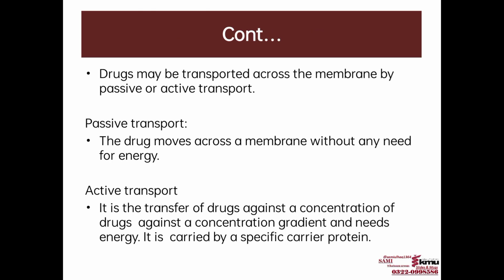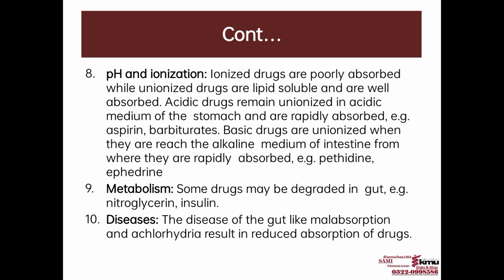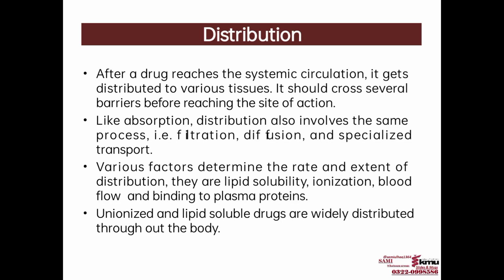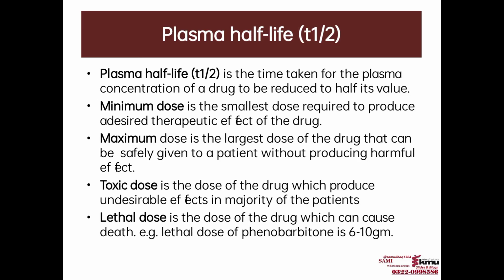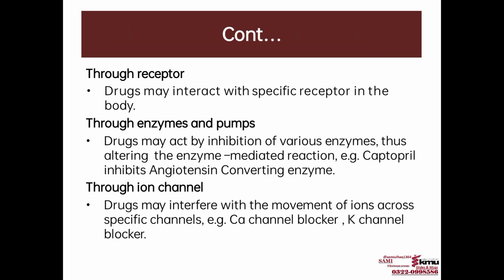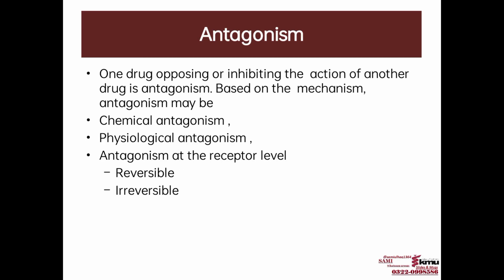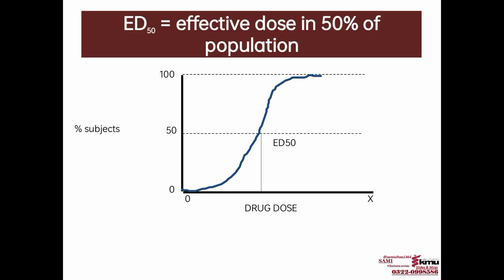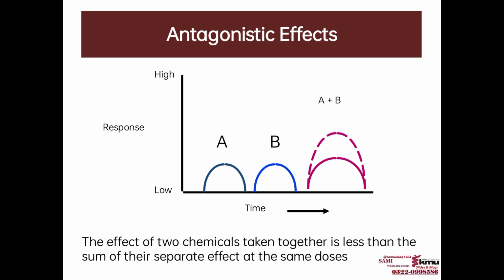PHARMACOKINETICS AND PHARMACODYNAMICS fastR Bsn3rdS pharma